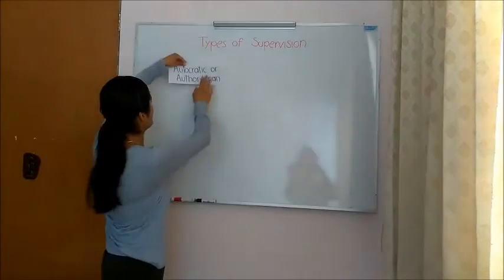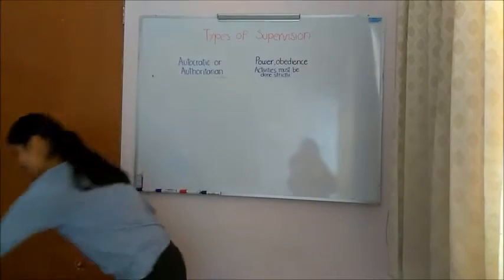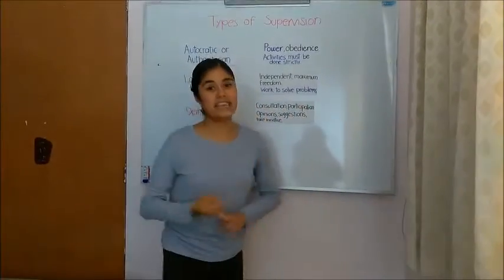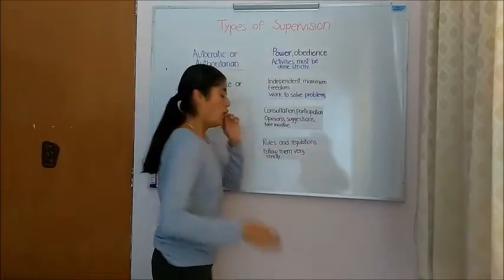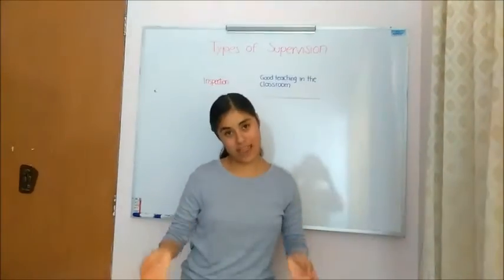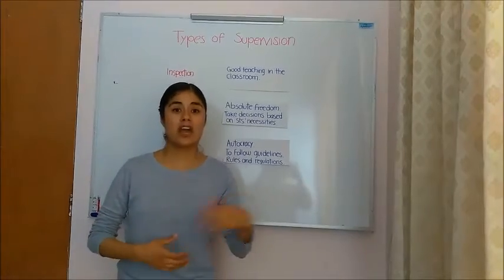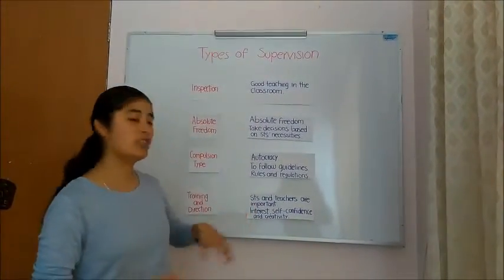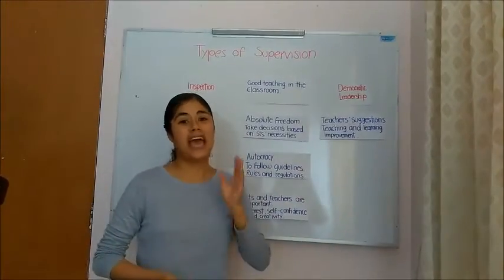Types of Supervision Video